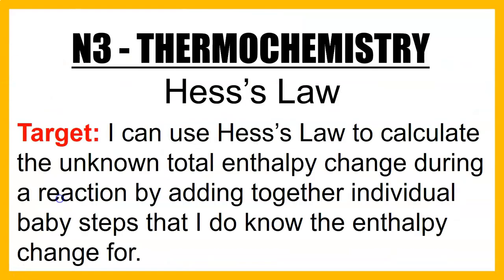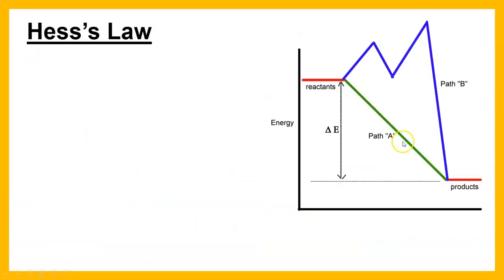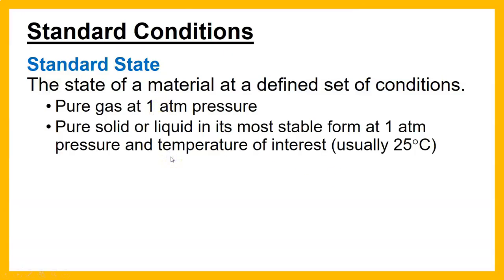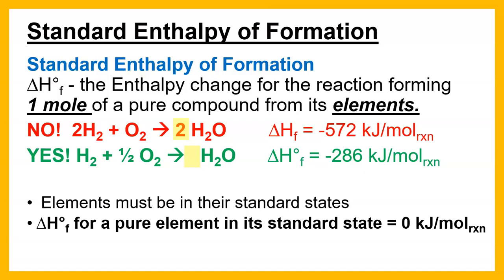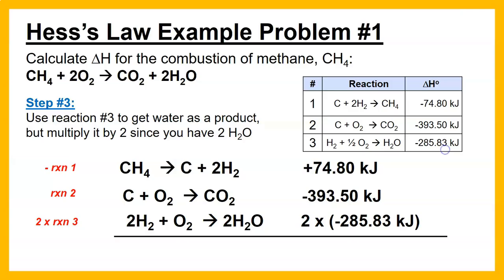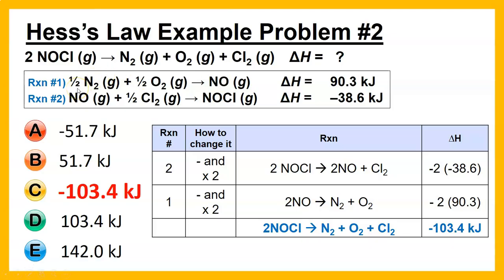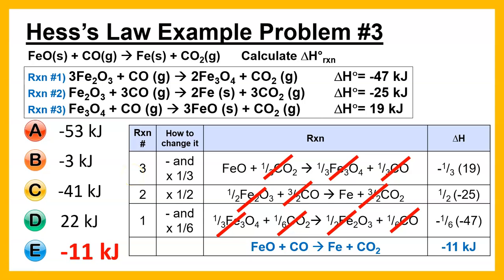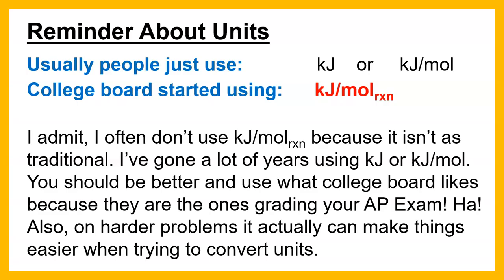AP N3 Hess Law